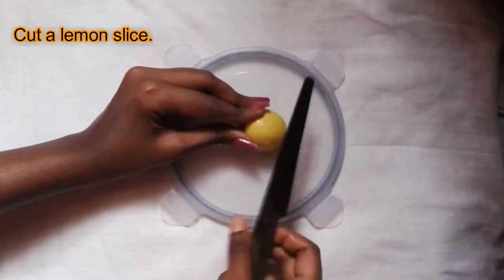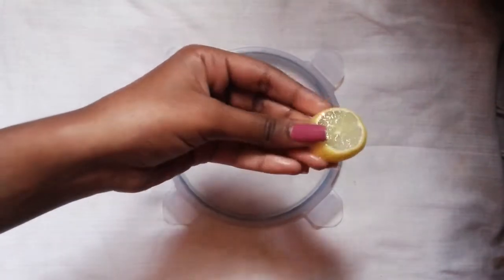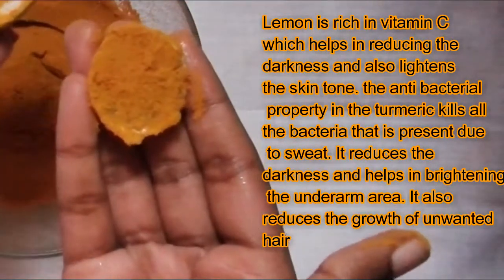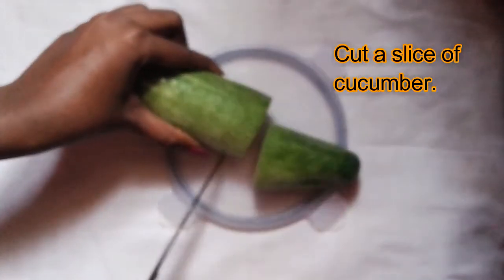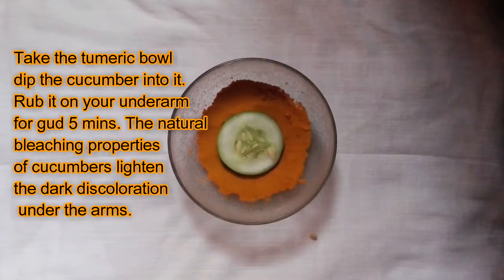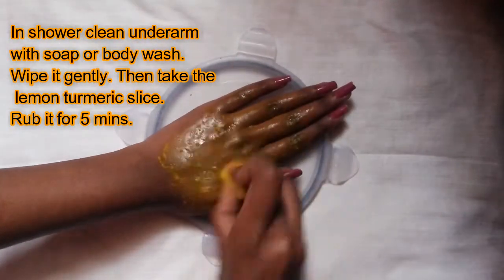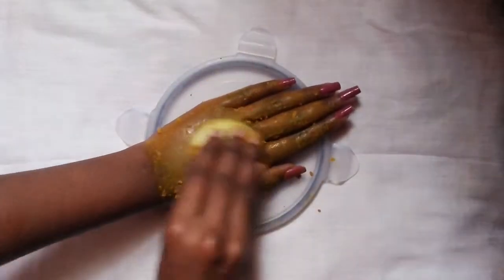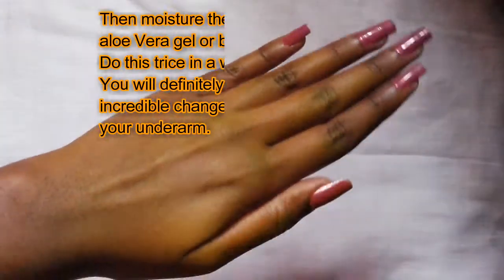How To Reduce Darkness In Underarm | Lighten Underarm | Turmeric + Cucumber + Lemon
Biotique bio musk root hair pack - Mini review + demo, Budget friendly Rs 230 hair care product

Rub this on any scar, wrinkle or dark spot and see them disappear in minutes! | Tomato & Sugar